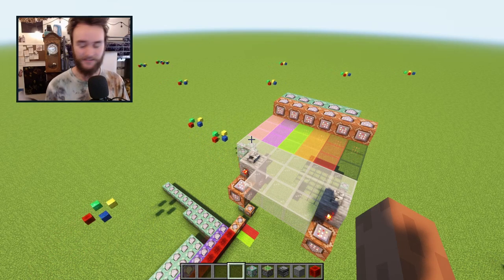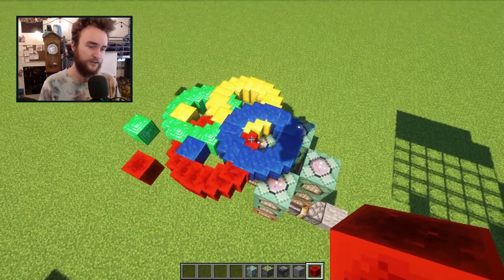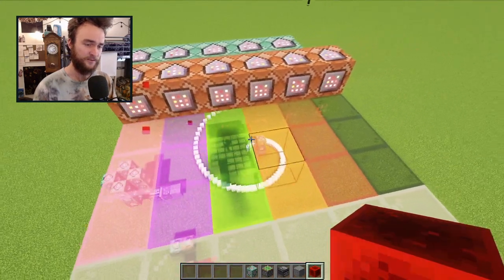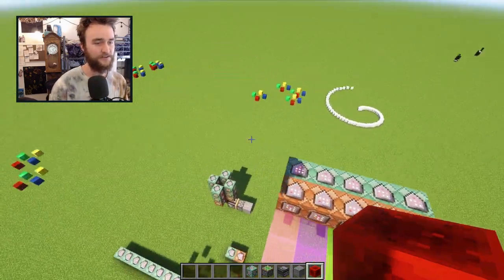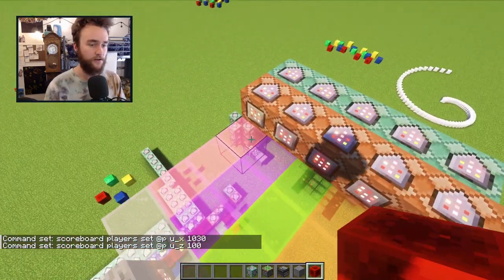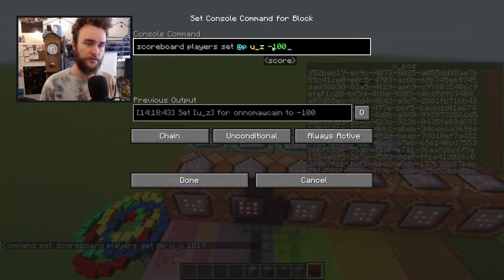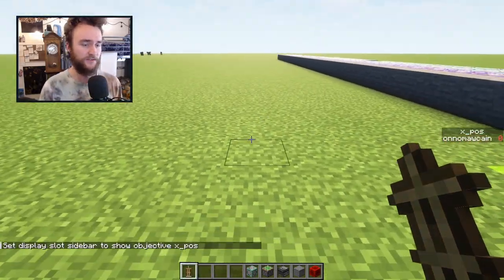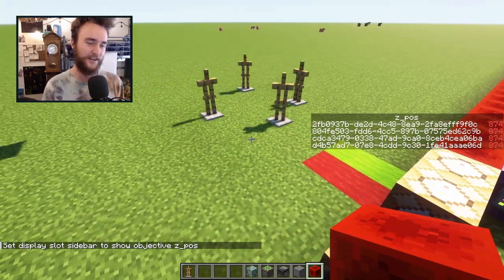Complex numbers & command blocks - Minecraft showcase